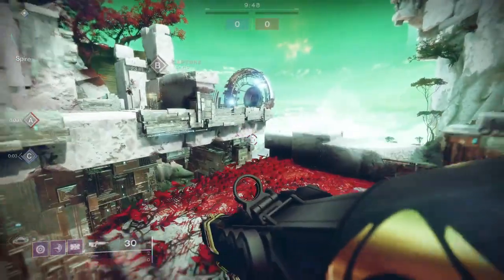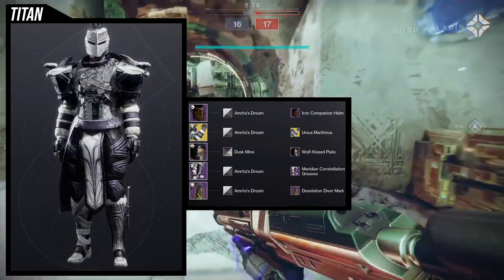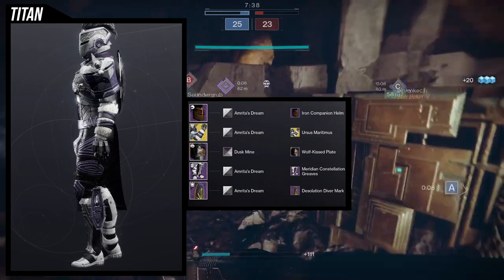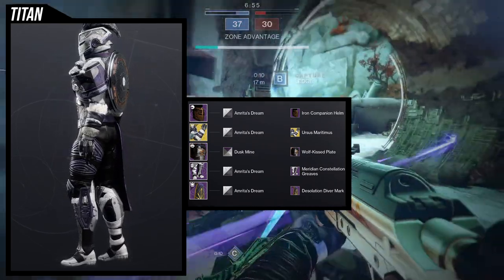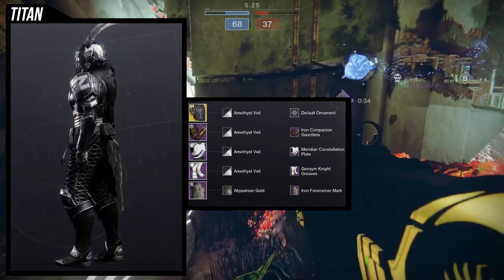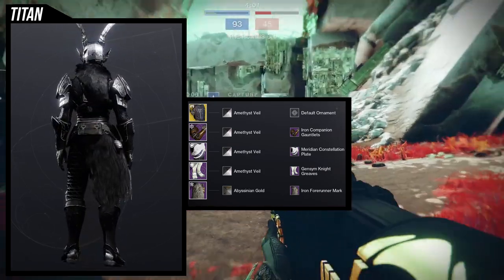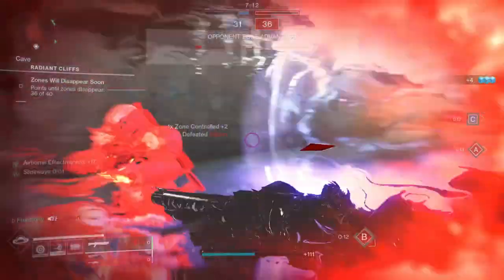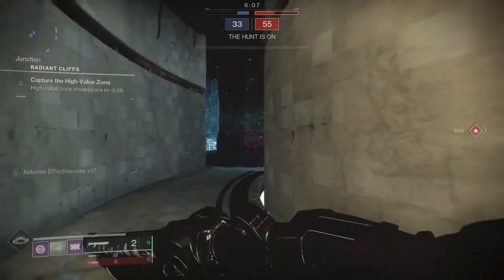Destiny 2: Titan Iron Companion Sets! | Season of the Seraph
Titan thankfully didn't take me too long to get but that also means that I didn't get to play much with my titan as well. As for my favorites Im personally loving the 1st and 2nd sets! Let me know which one is your favorite!

00:00 Intro
01:08 Helmet Set
03:54 Arms Set
06:10 Chest Set
06:09 Boots Set
07:31 Cloak Set
09:05 Outro